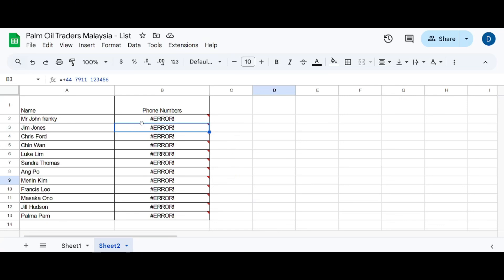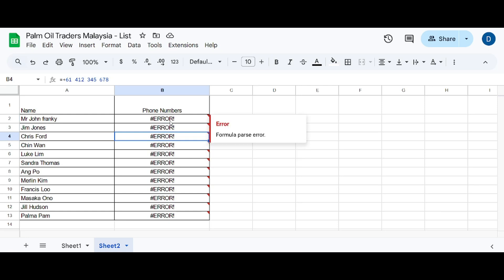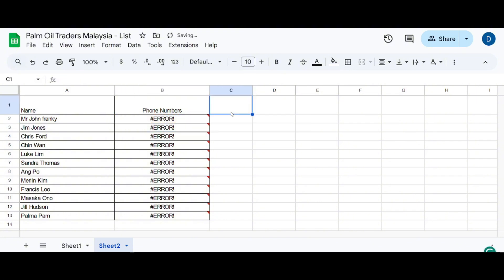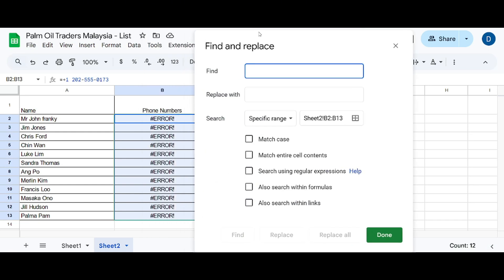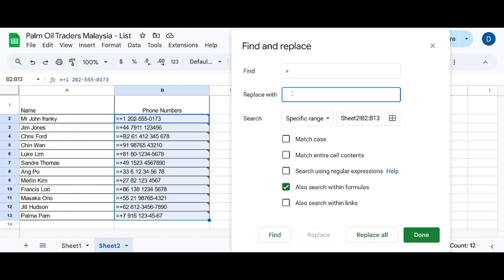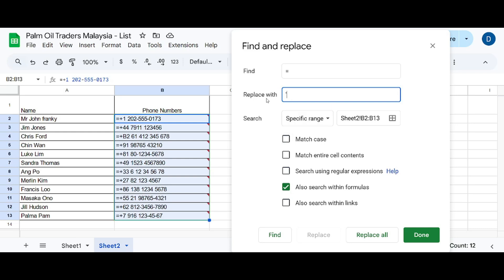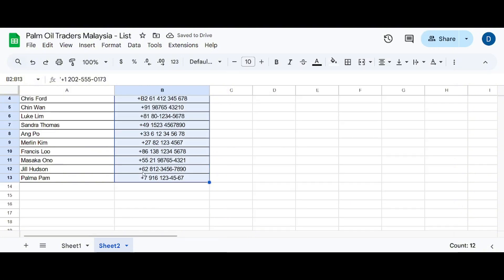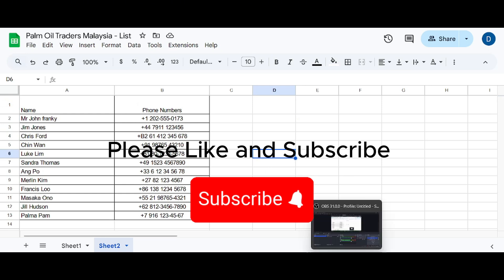How to Fix ERROR! Issues with Phone Numbers in Excel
Here’s how to fix the ERROR! when dealing with phone numbers in Excel

1)    Highlight the Column: Select the column containing the phone numbers.    Open the Replace Tool: Press CTRL + H to bring up the "Find and Replace" dialog box.

2) Search Within Formulas: Tick the checkbox labeled "Search within formulas" to ensure the operation targets the problematic formula-based cells.

3) Find and Replace: In the "Find what" field, enter =. In the "Replace with" field, type ' (an apostrophe). This replaces formulas with plain text values, avoiding the ERROR!

4) Apply to All: Click "Replace All" to apply the changes across the entire selection.

Done! Your phone numbers are now corrected and displayed without errors. 🎉This quick fix ensures clean data formatting while maintaining phone number integrity.